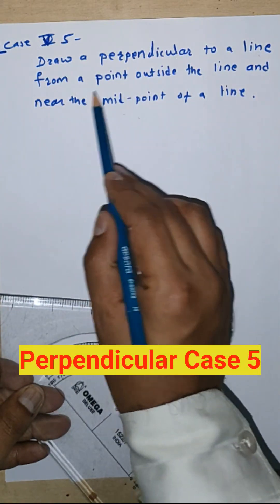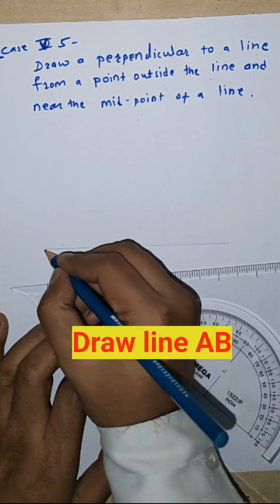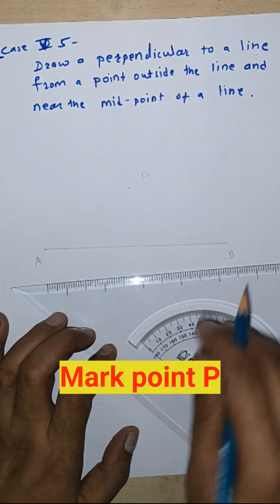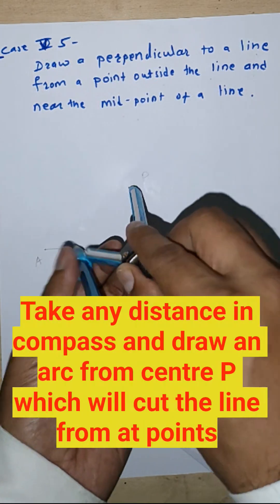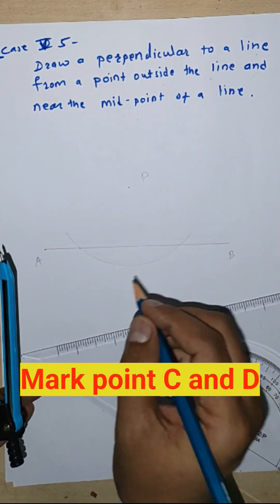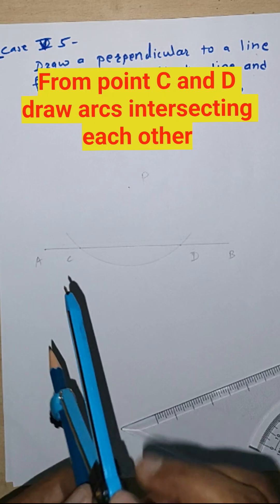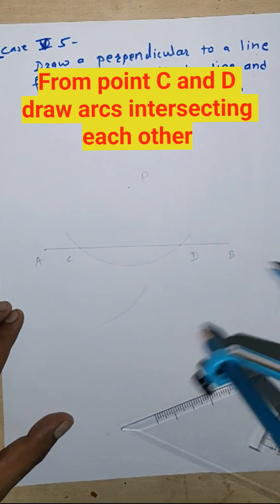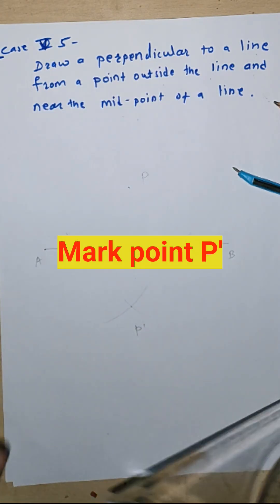Draw a perpendicular to the given line from a point outside it & near the mid point.